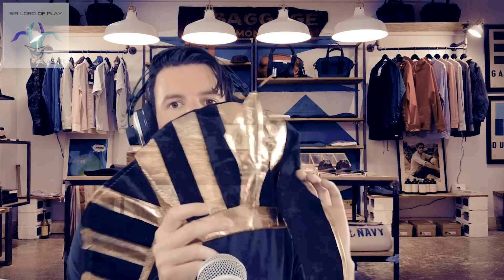ASMR. SHOWING YOU MY OUT FITS SO FAR. Softly Spoken. Tapping, scratching, crinkling.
A relaxing softly spoken ASMR video, showing you the outfits I have bought so far. Tapping, scratching, crinkling.